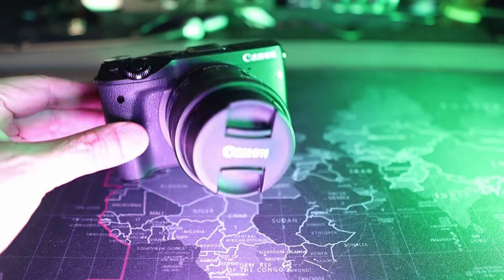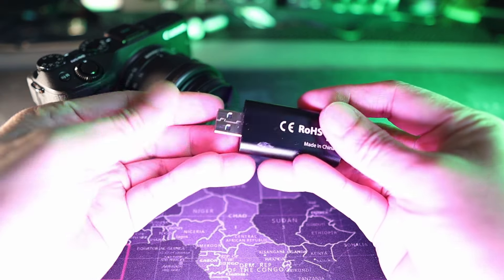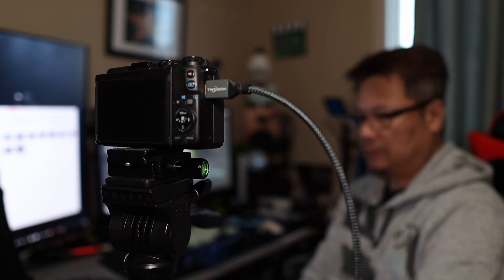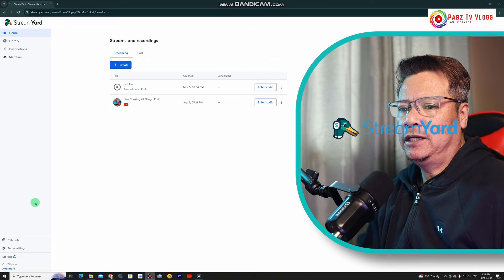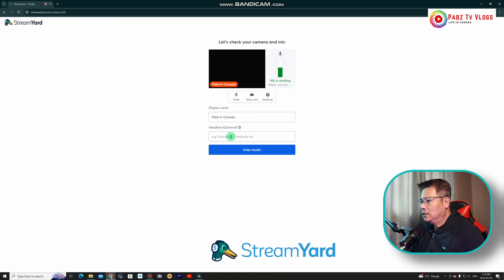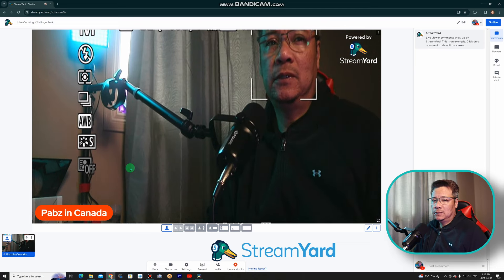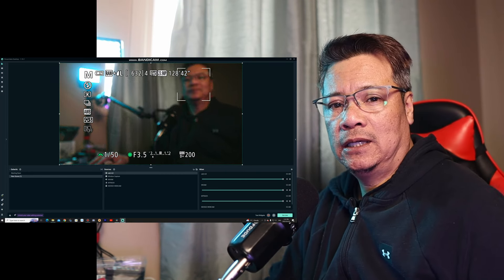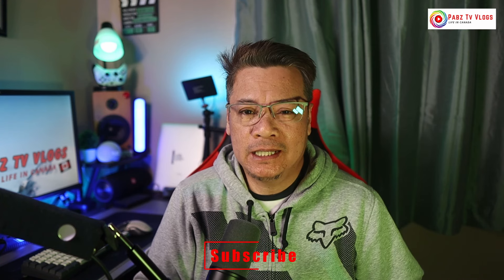Canon EOS M3 / Capture card for Live Stream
“Unleash the full potential of your Canon EOS M3 for live streaming! 🎥✨ Learn how to connect your camera to a video capture card for high-quality streaming. Perfect for vloggers, gamers, and content creators. CanonEOSM3 LiveStreaming VideoCaptureCard”
This description highlights the key elements of live streaming with the Canon EOS M3 and a video capture card, making it suitable for a YouTube shorts format. Remember to adjust the hashtags according to your content focus and audience.👍

My Vlogging Gears on this video:
Fffine K588
Zoom H6-https